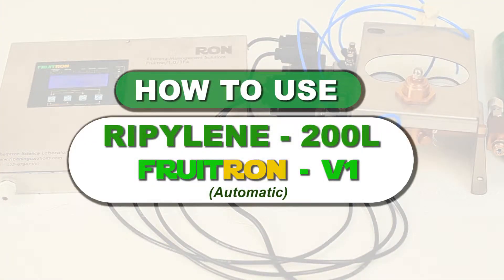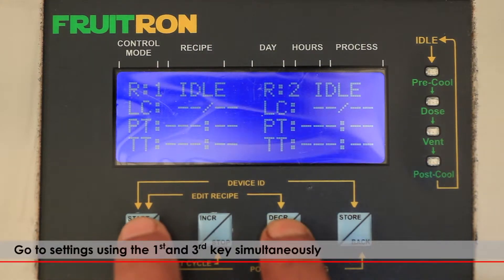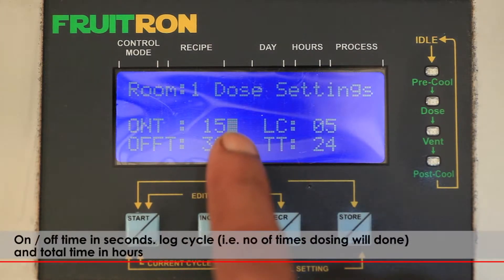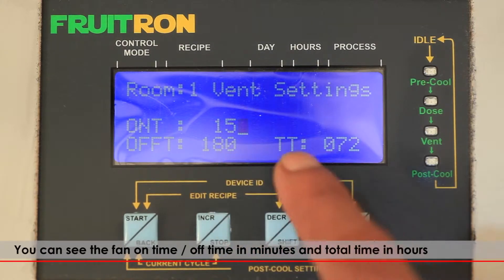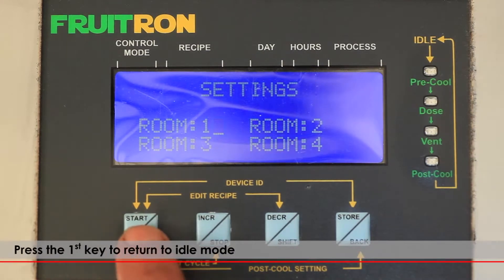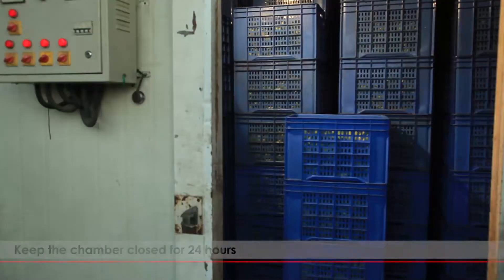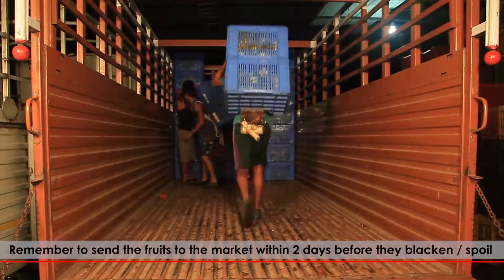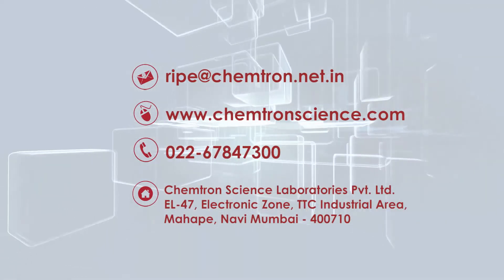Fruitron Automatic v1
This video describes how to use Fruitron Automatic Ripening System to ripen your fruits. Video also describes the use of Ripylene-200L canisters with this system. Just follow the procedure and get best results.